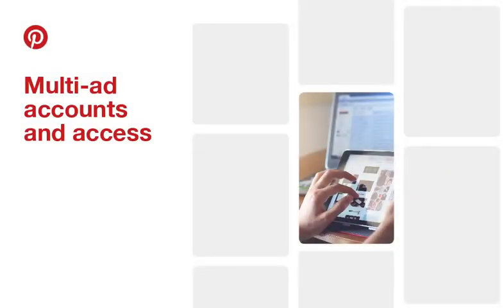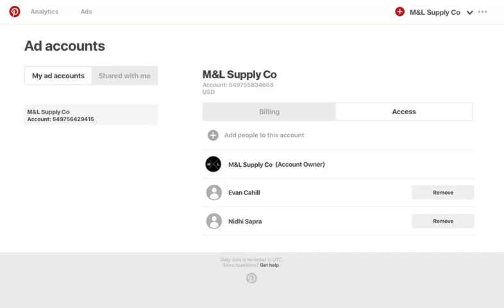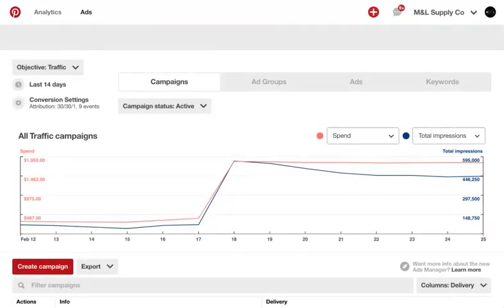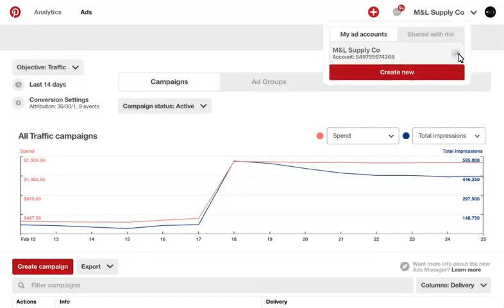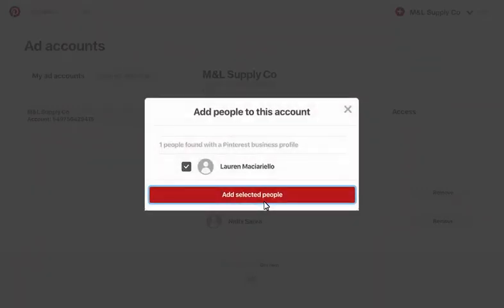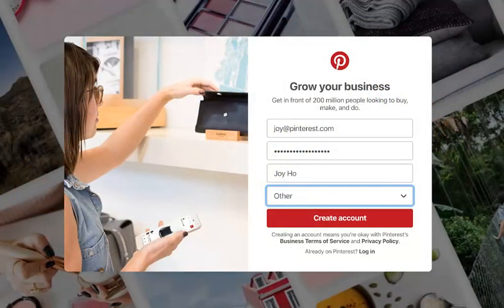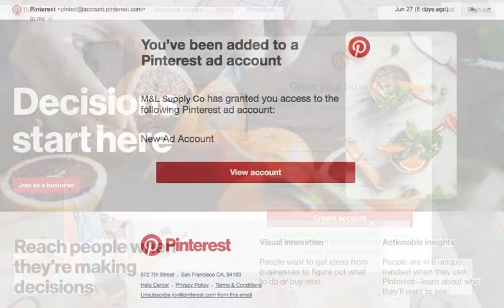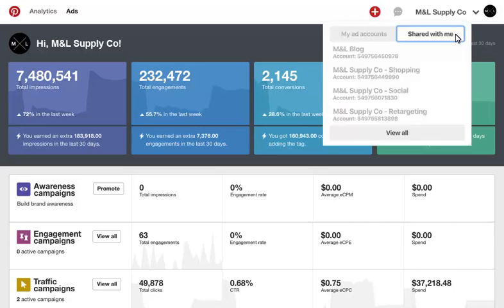How to set up multiple ad accounts, and add authorized users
Learn how to manage more complex account scenarios. We’ll show you how to create multiple ad accounts for the same business, so you can manage different kinds of campaigns or ads for different markets. Then, we’ll walk you through the steps to add authorized users to your Pinterest account so they can manage campaigns on your behalf.

To edit your accounts or create an ad, visit Ads Manager